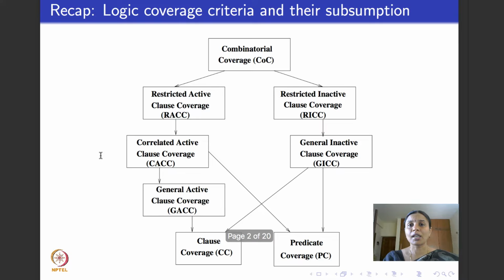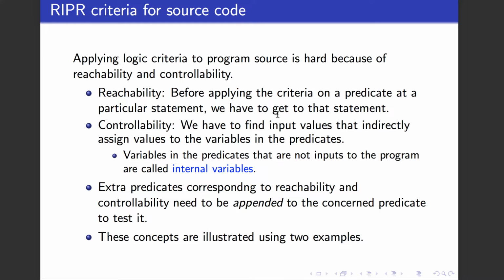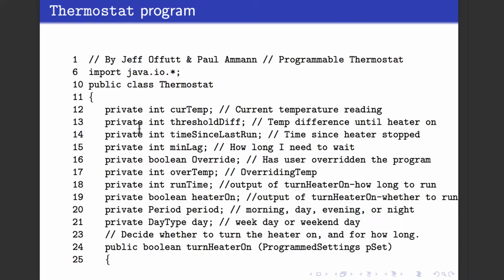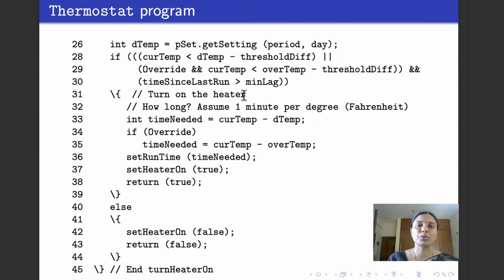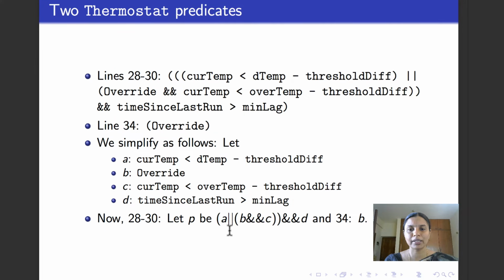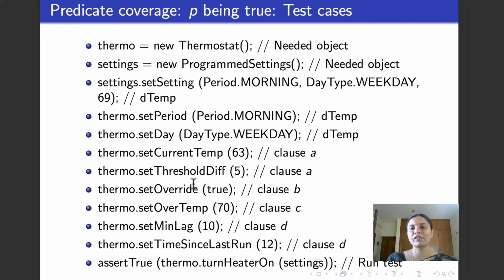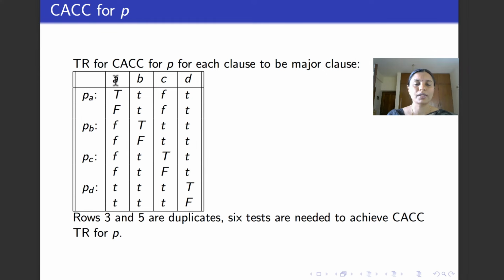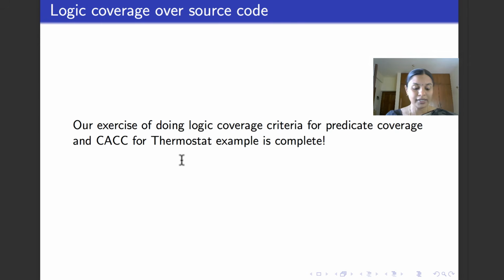Logic Coverage Criteria: Applied to Test Code_1